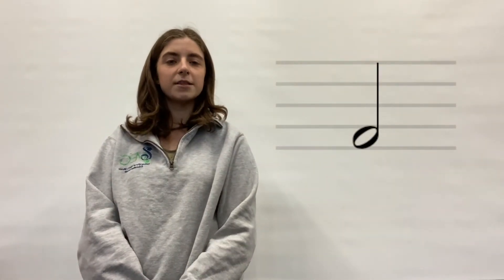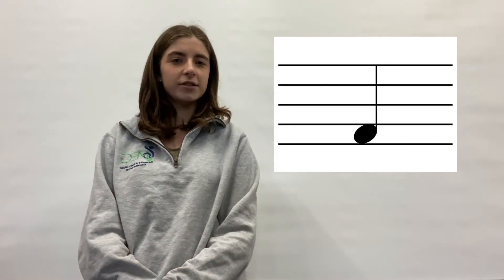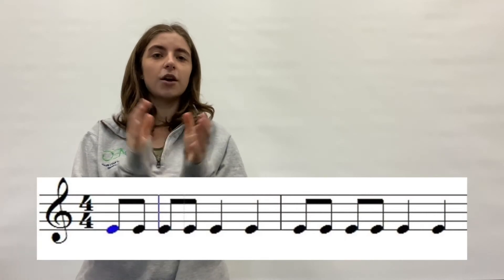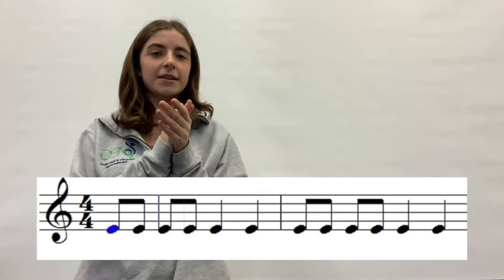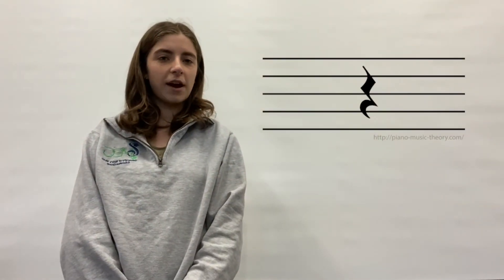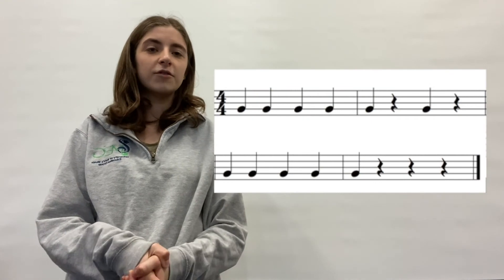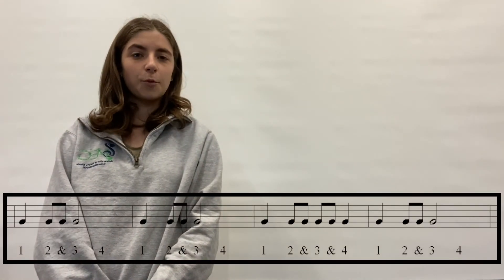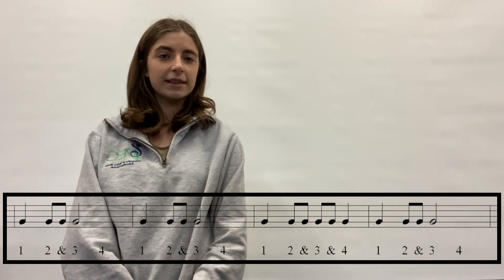Introduction to Music Theory - Rhythm!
This video is aimed at introducing students to the basic theory of Rhythm :)